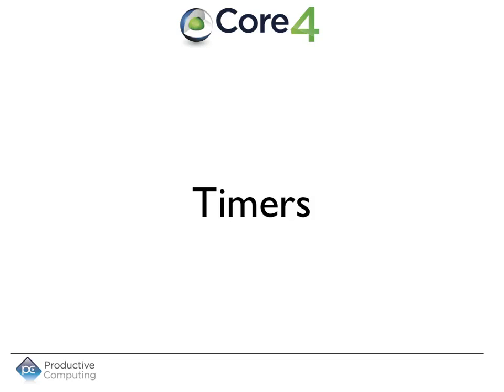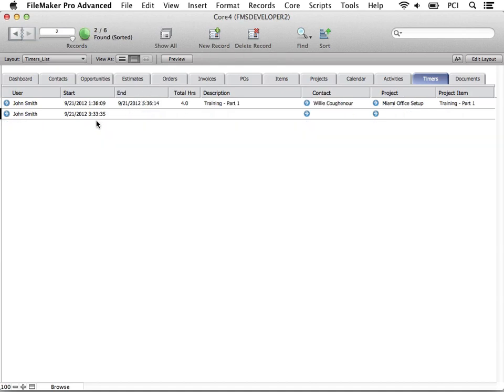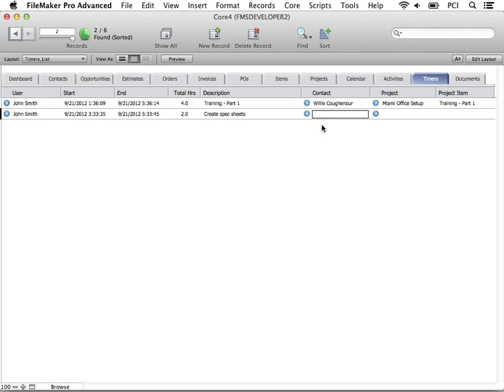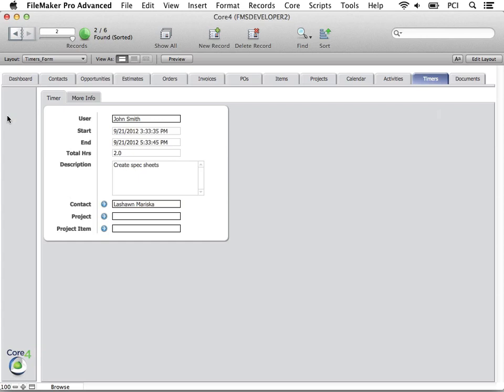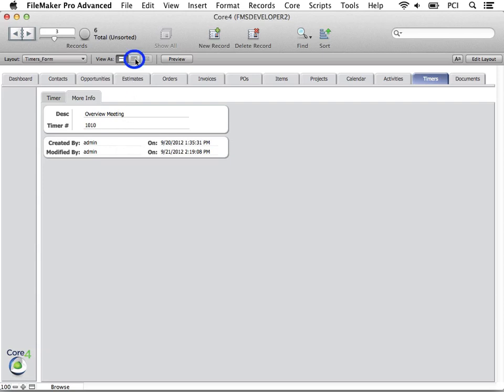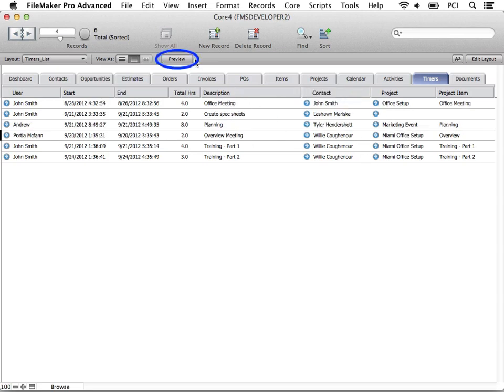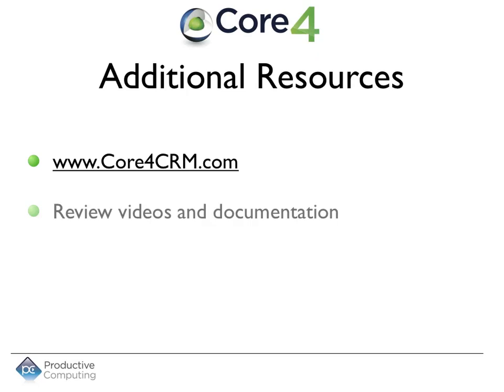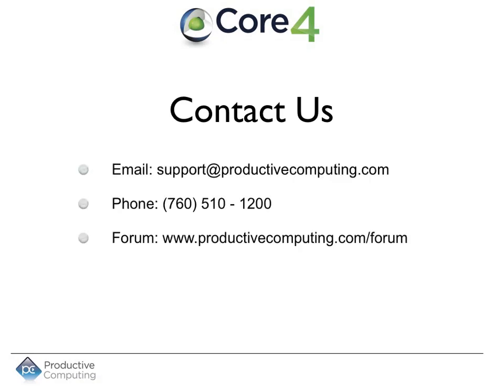15. Timers - Core4 CRM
This video provides an overview of the Timers tab in the Core4 CRM.

to try a product demo, read the product documentation, or view all tutorial videos.